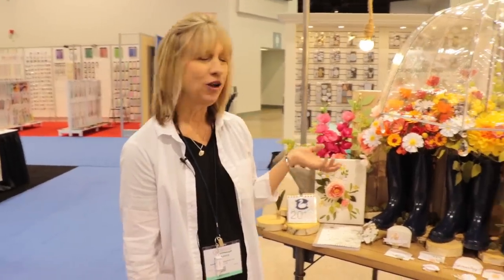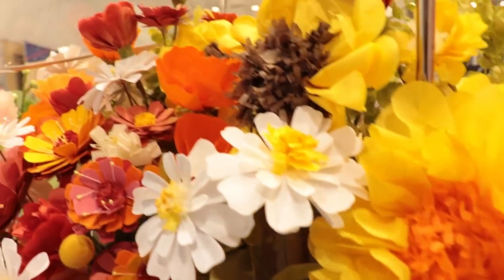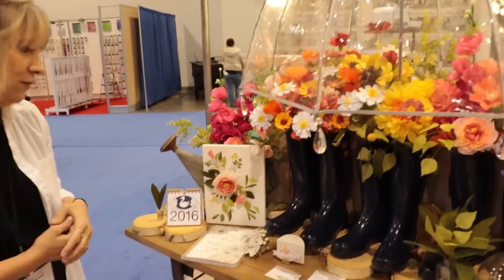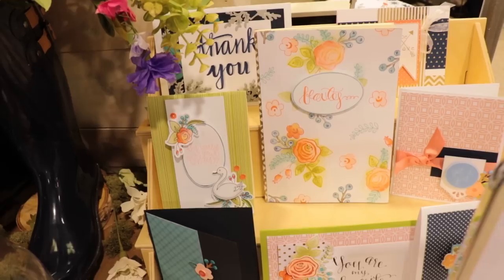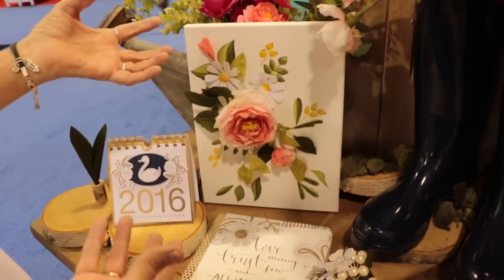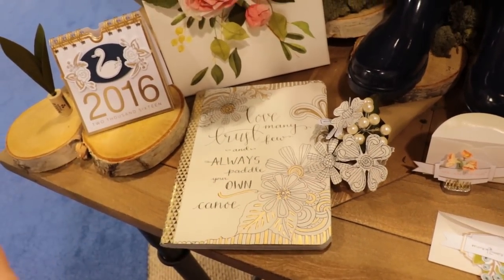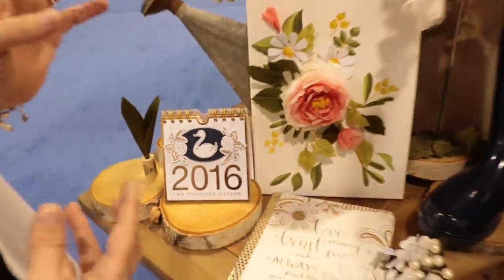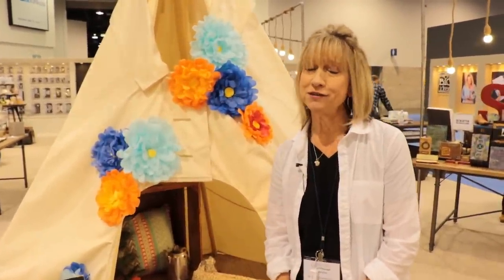CHA Show 2016 Debi Adams Quite Contrary Spellbinders Line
Check out new Spellbinders Designer Debi Adams collections - Quite Contrary at the Spellbinders CHA 2016 Booth.
Lots of fun dies, including steel rule dies, stamps and matching dies, perfect for making flowers.